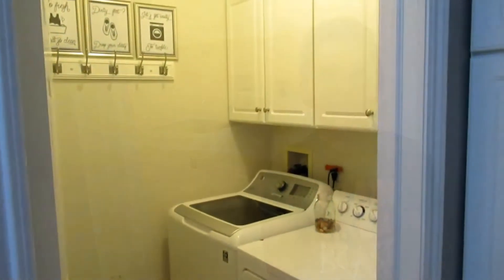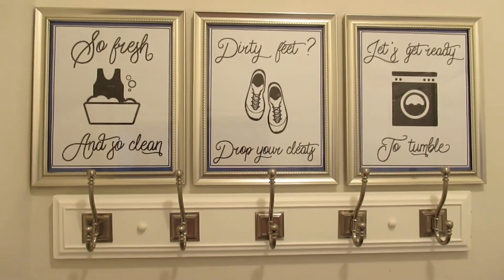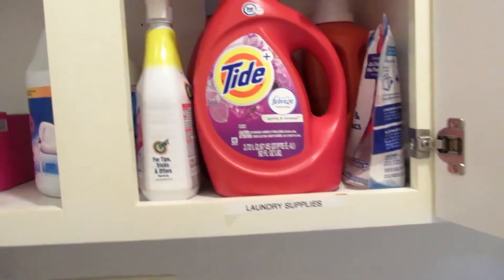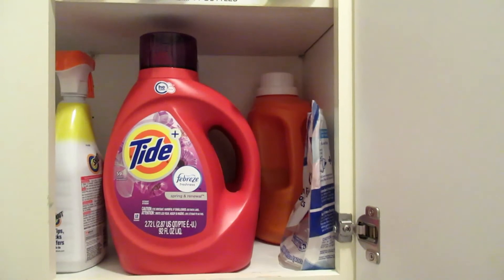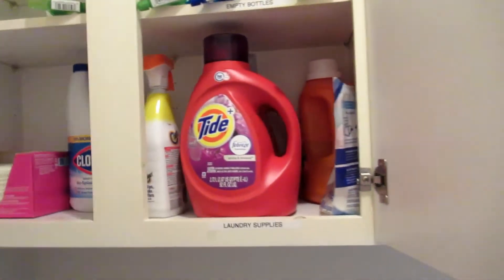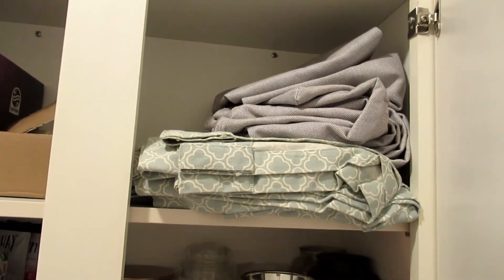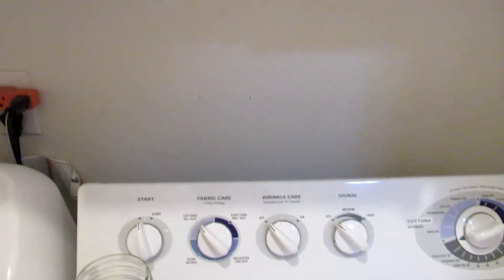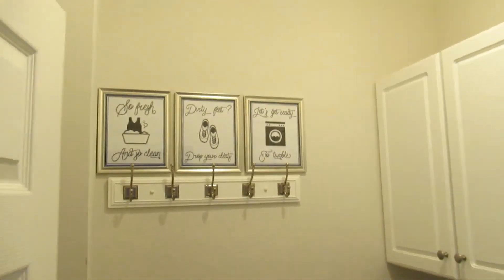Laundry Room Organization | Small Laundry Room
We're a vlogging family of 4 in Metro Detroit. Get a list of our favorite things!

MENTIONS
Laundry Room Free Printables: